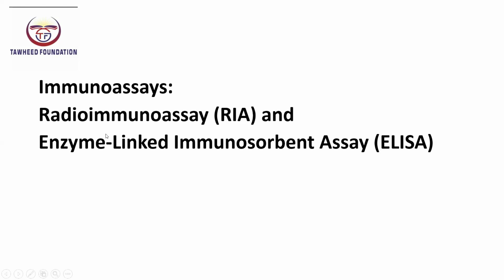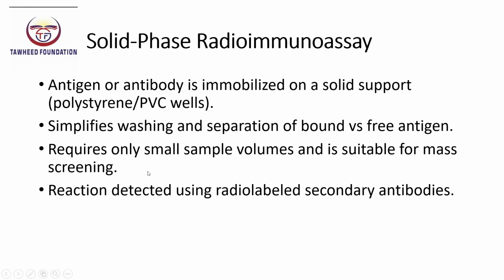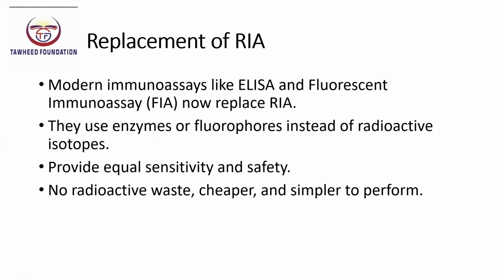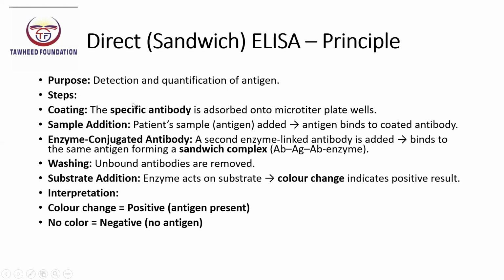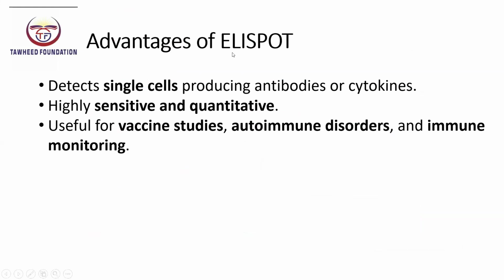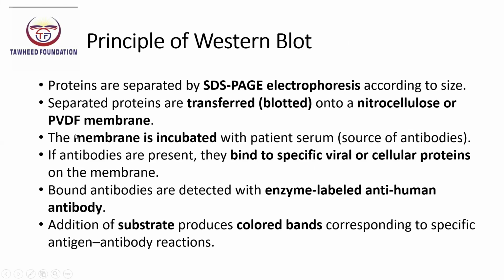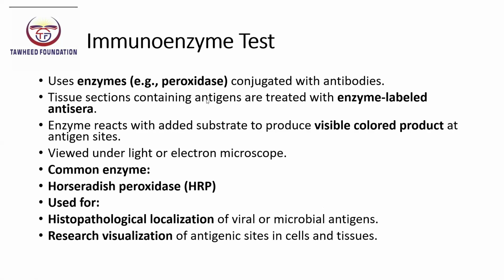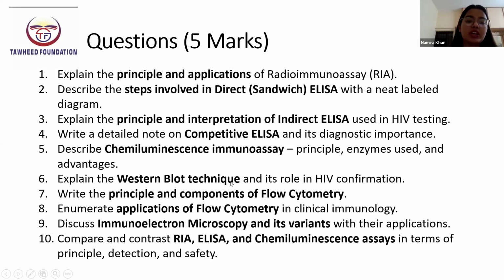Immunology RIA & ELISA